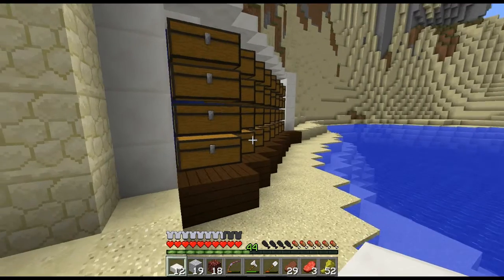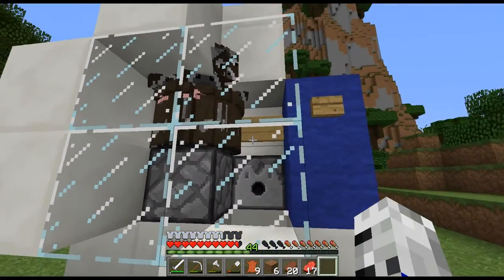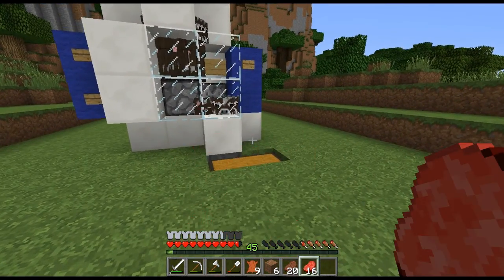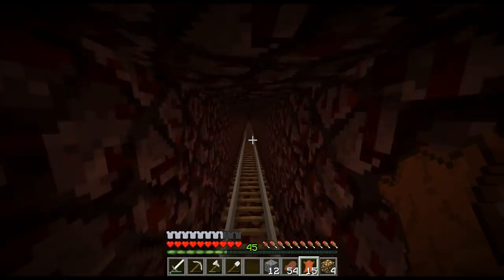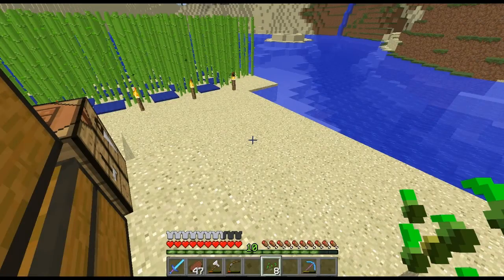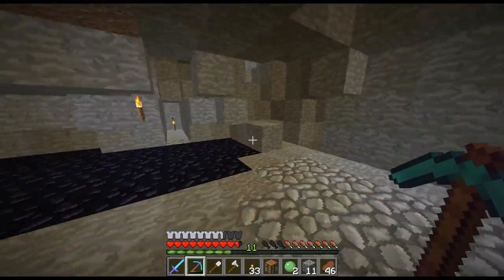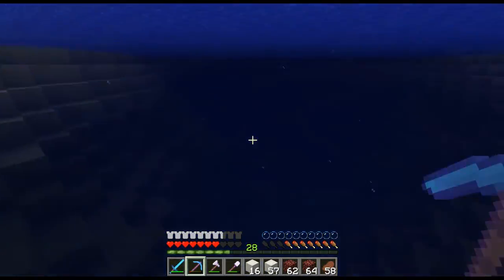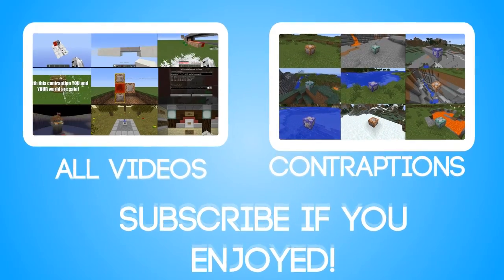Technical Minecraft: Episode 4 - The Books Are Here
Enjoyed?

Songs

- Outro: ProleteR - Back Home